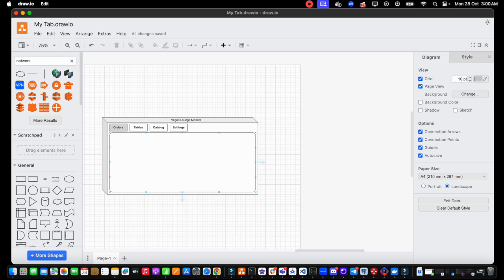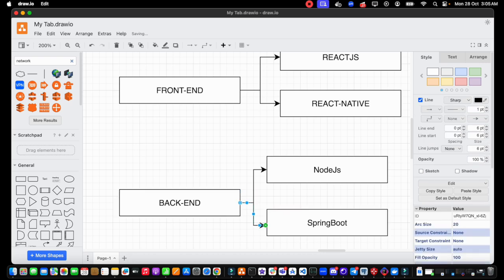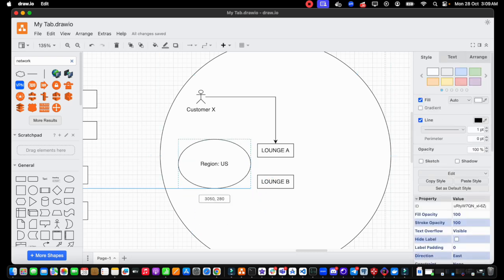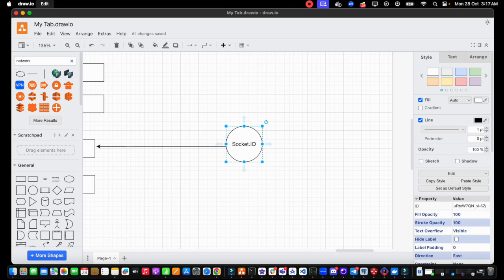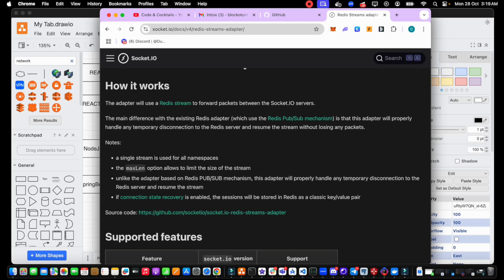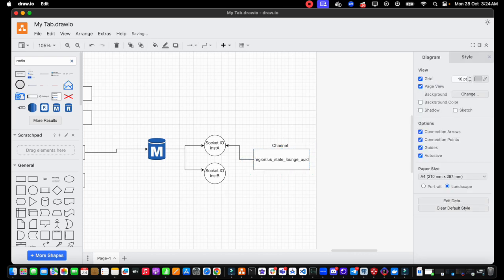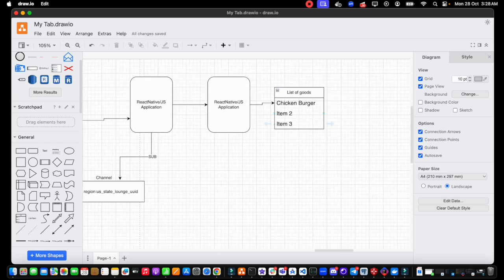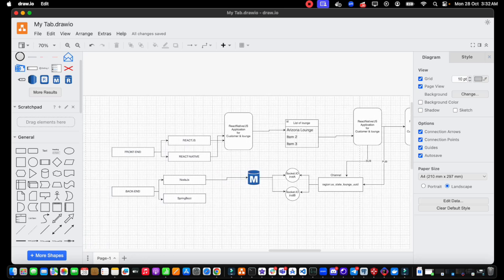final diagram flow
Final diagram flow before core implementations.

Here’s a refreshing cocktail recipe for you: Cucumber Mint Cooler!

Cucumber Mint Cooler Recipe
Ingredients:
2 oz gin (or vodka, if you prefer)
1 oz fresh lime juice
1 oz simple syrup (adjust to taste)
4-5 slices of cucumber
Fresh mint leaves (about 8-10 leaves)
Soda water
Ice cubes
Cucumber slice and mint sprig for garnish
Instructions:
Muddle: In a cocktail shaker, add the cucumber slices and mint leaves. Muddle gently to release the flavors.

Add Ingredients: Add the gin (or vodka), lime juice, and simple syrup to the shaker. Fill the shaker with ice cubes.

Shake: Shake well until the mixture is chilled.

Strain: Strain the mixture into a glass filled with ice cubes.

Top Off: Top with soda water to your desired fizz.

Garnish: Garnish with a cucumber slice and a sprig of fresh mint.